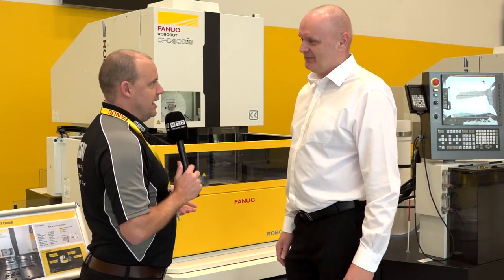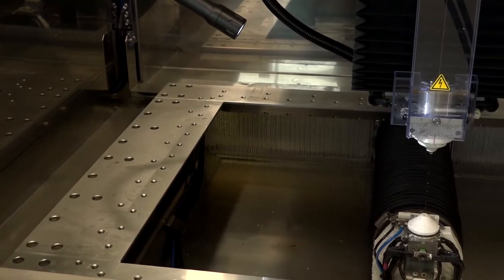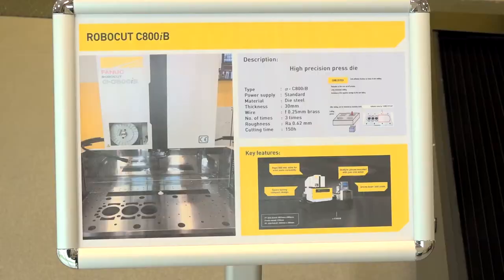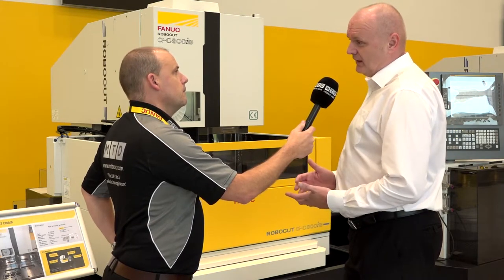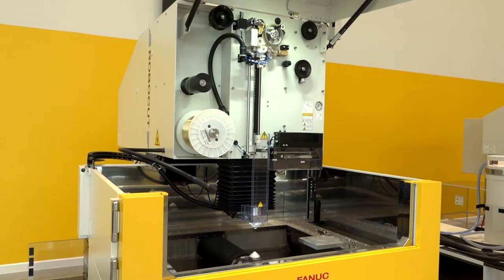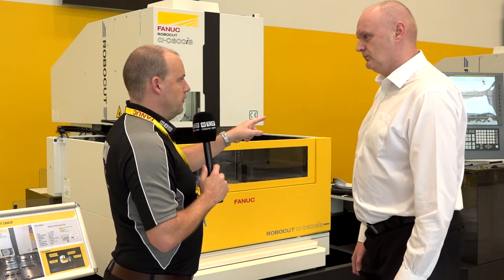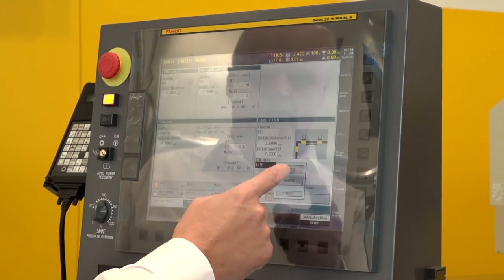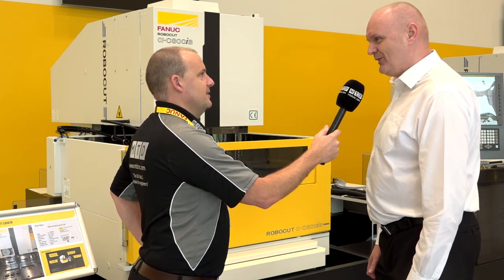FANUC C800 new wire cut in review with Andy Spence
The FANUC C800 wire cut machine is new to the FANUC range and by definition is some machine tool. As standard this machine is equipped with AWF as standard and the new core stitch function. This machine also comes with the latest FANUC control and the popular CAM i software. We review the machine with Andy Spence.